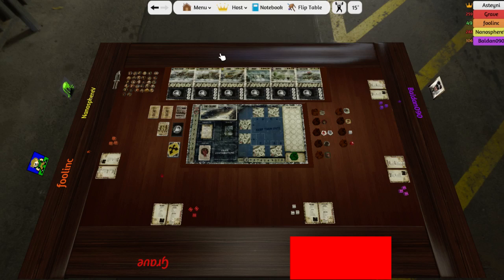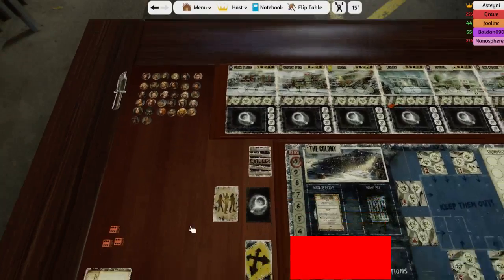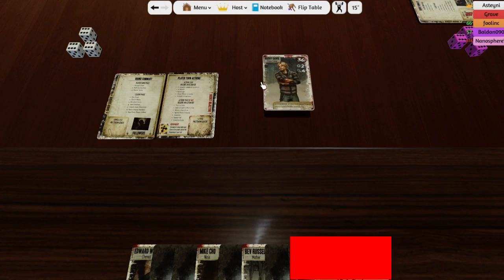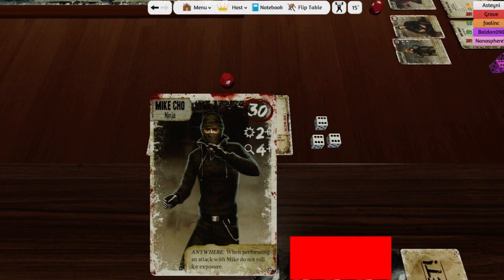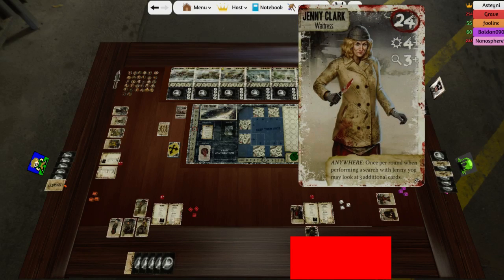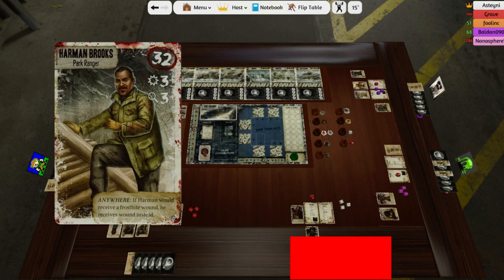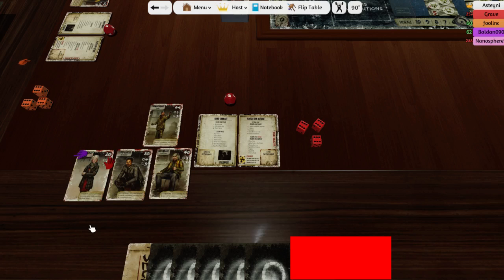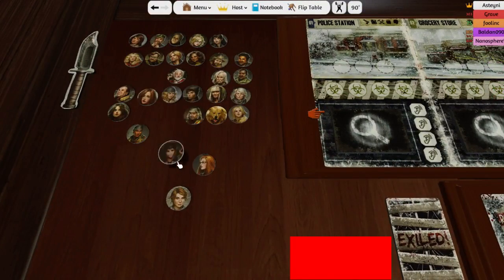SiGN - Dead of Winter Part 1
Part 1
Join me and some awesome members of mathsquad and friends as we try to find a cure for the zombie plague in the Dead of Winter!
Tonight, we have foolinc, Grave, Beldan, and Nanosphere!